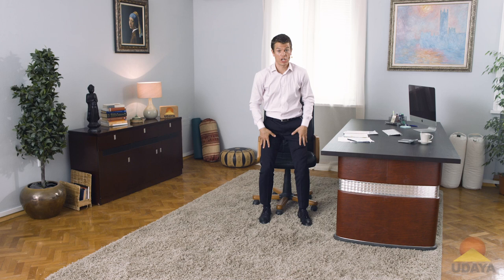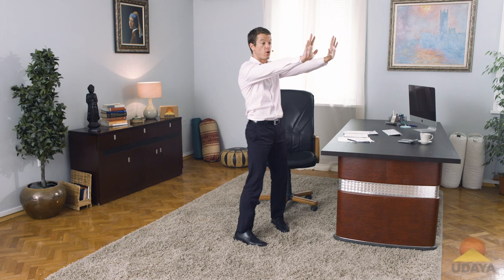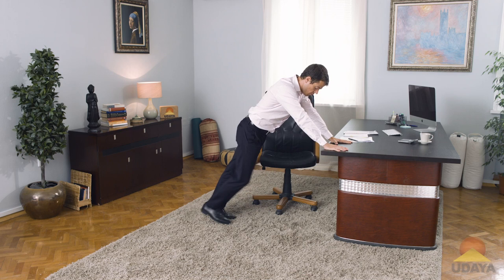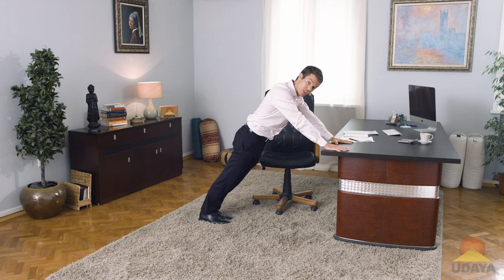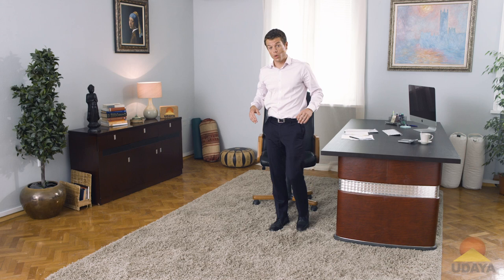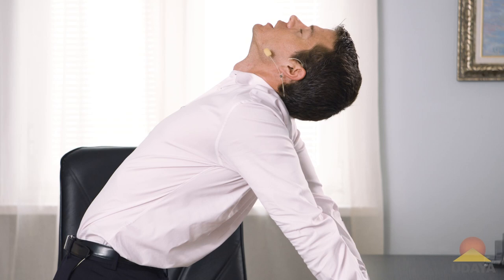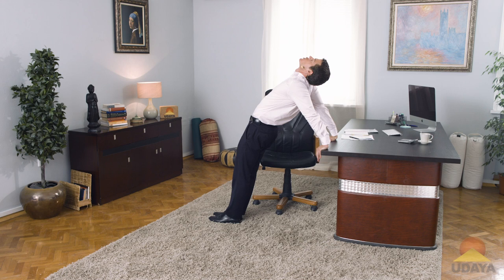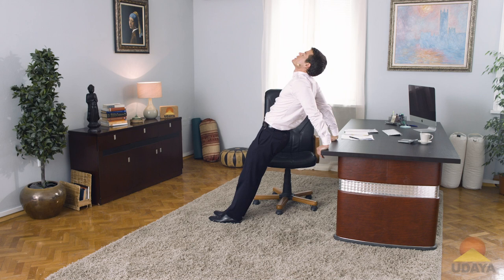David Ezekiel, Office Yoga - Morning Pause 8 I UDAYA.com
From Office Yoga with David Ezekiel, a 1-month yoga programs which brings yogic type of awareness to your office. This program guides you to take 5-minute breaks four times each day to keep your body energized, your mind calm and focused and your stress levels low.

Learn more about David Ezekiel & explore his online yoga classes

Enjoy online yoga, fitness & healthy lifestyle content at UDAYA Yoga & Fitness.